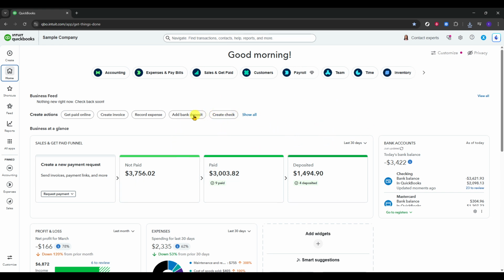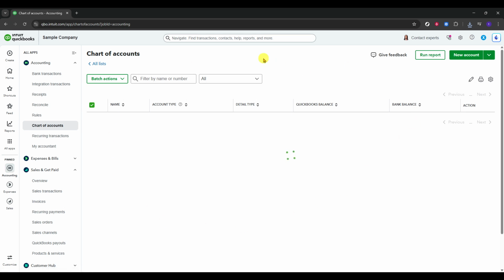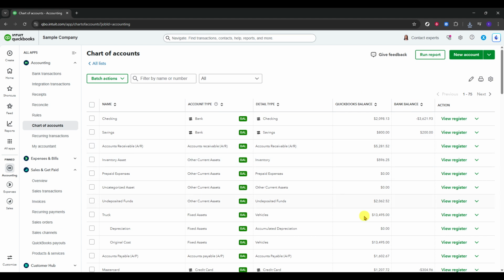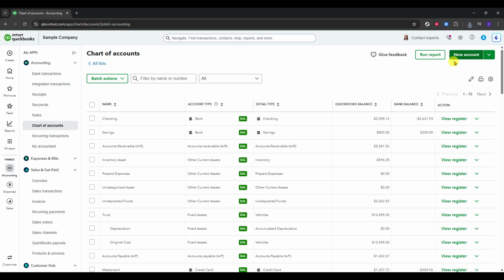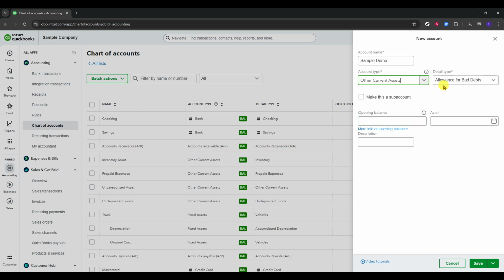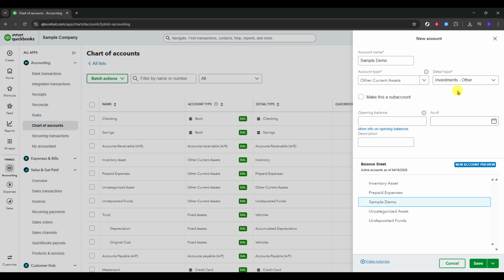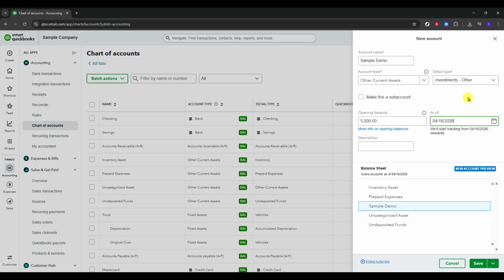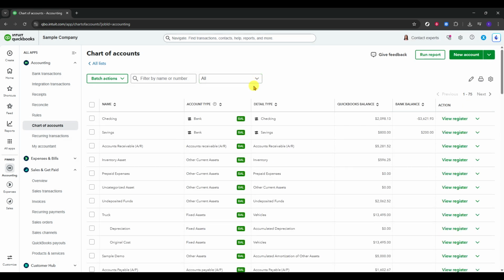How To Edit Categories In QuickBooks Online (2026) (Quick And Easy Guide)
In this video, you’ll learn how to edit categories in QuickBooks Online in a quick and easy way. This QuickBooks Online tutorial shows you how to edit categories, change categories in QuickBooks Online, and manage your chart of accounts effectively.

We’ll walk you through category management in QuickBooks, including how to modify categories, update expense categories, and handle QuickBooks bookkeeping categories with ease. You’ll also learn how to use the QuickBooks Online category setup to keep your finances organized.

If you’re looking for a simple guide to edit categories in QuickBooks Online and improve your accounting workflow in 2026, this video has everything you need.